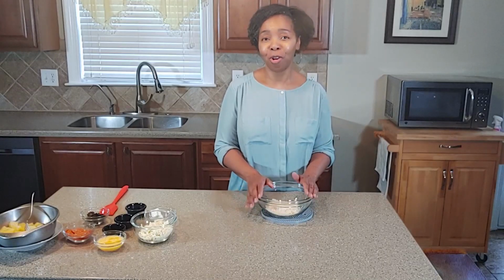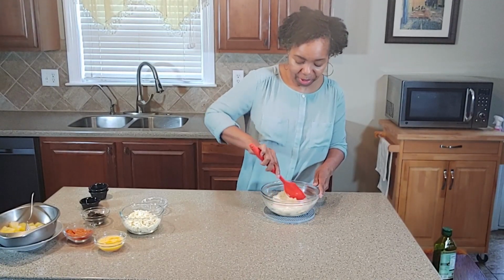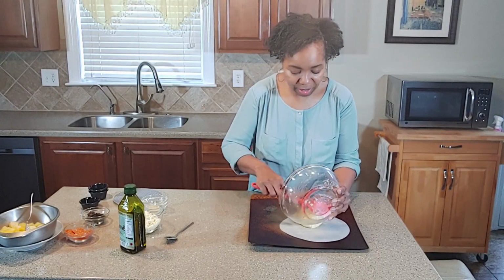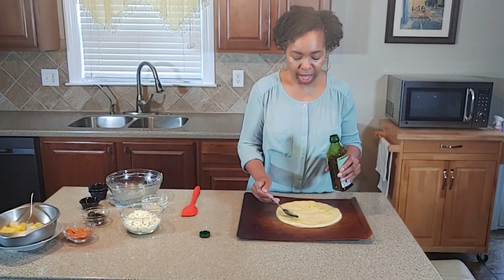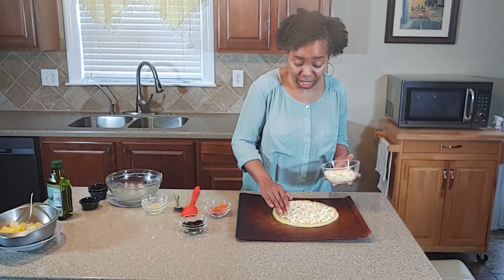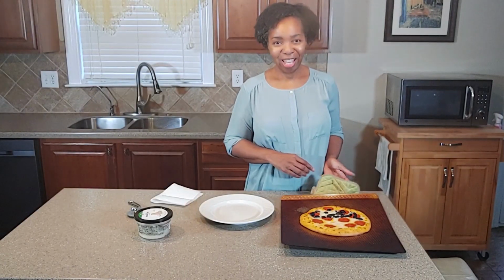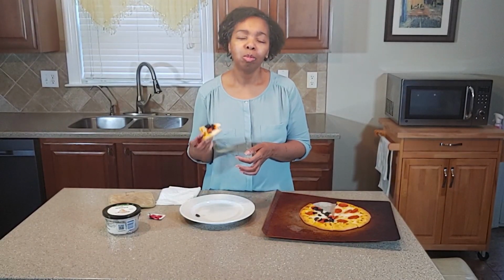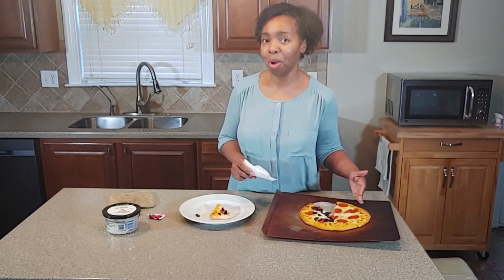HOW TO MAKE PIZZA | KETO PIZZA | FATHEAD DOUGH PIZZA| EASY PIZZA RECIPE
LEARN HOW TO MAKE FATHEAD DOUGH AND THE EASIEST HOMEMADE KETO PIZZA.  With this versatile low carb keto friendly dough, I am going to make a delicious pizza that is mouth watering.   I am telling you, Keto does NOT have to be boring. Try this delicious cheese pizza recipe and let me know if you agree.  Enjoy!